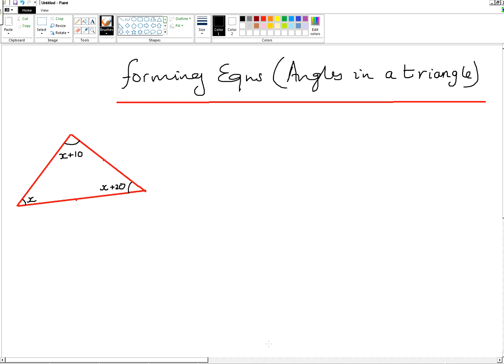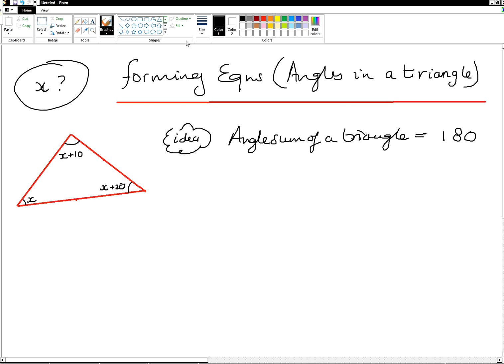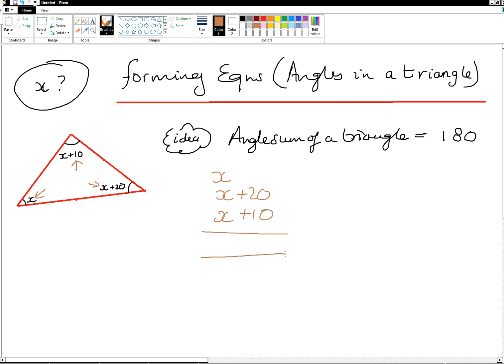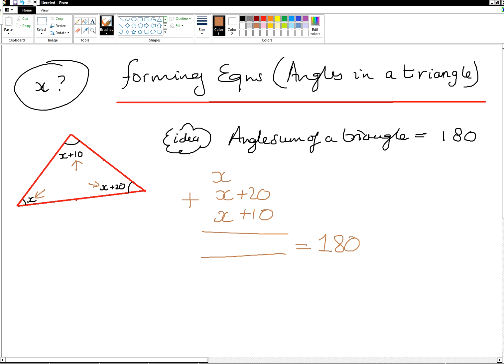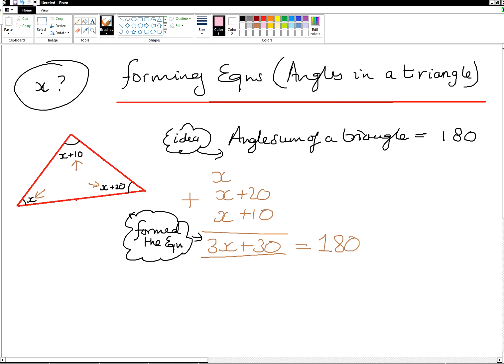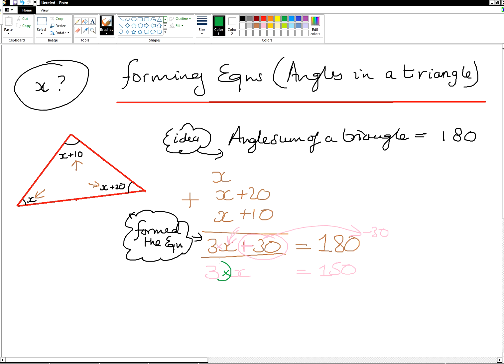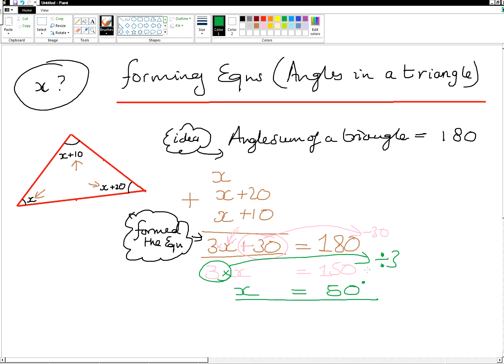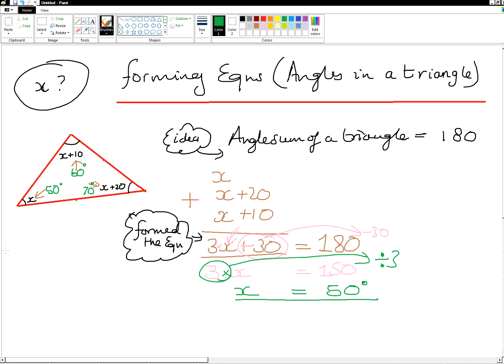Forming Equations Angle Sum of a Triangle